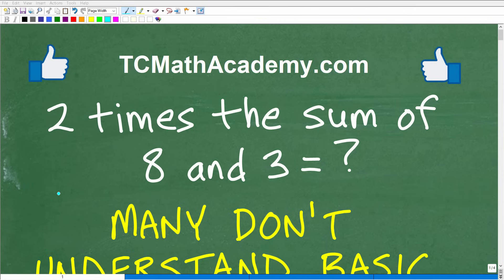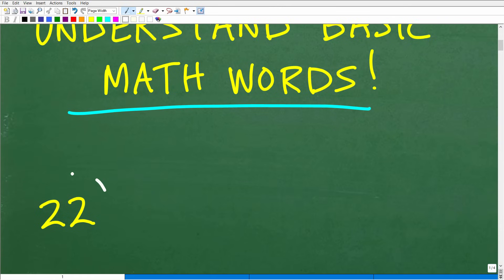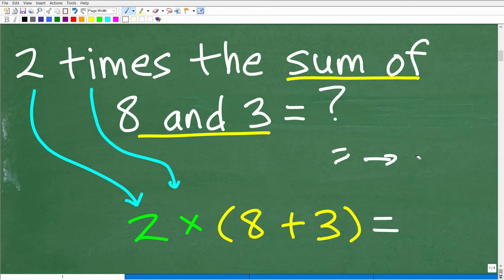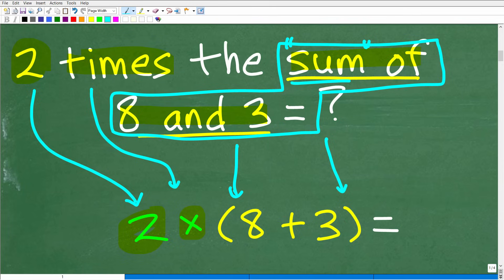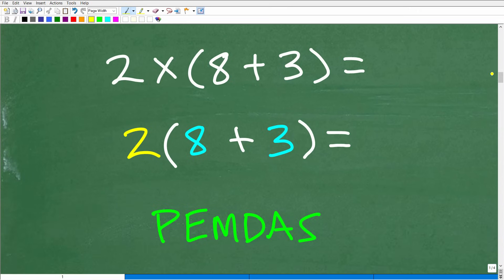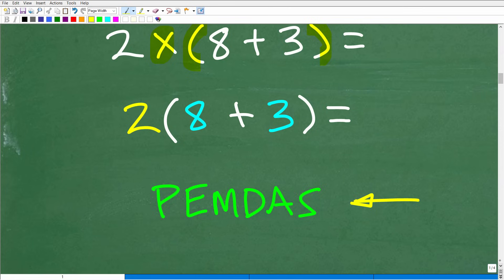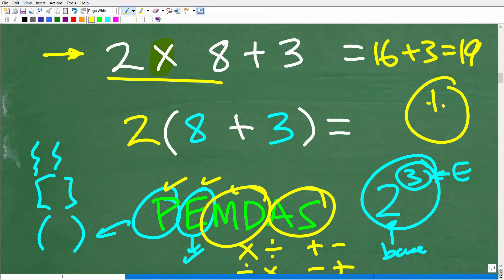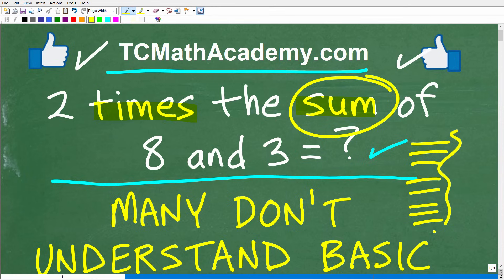2 times the sum of 8 and 3 =? Many don’t know BASIC Math Words!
What is the product of the sum of two numbers?